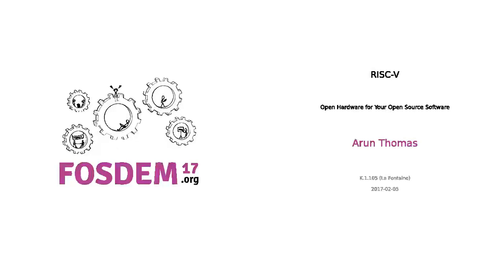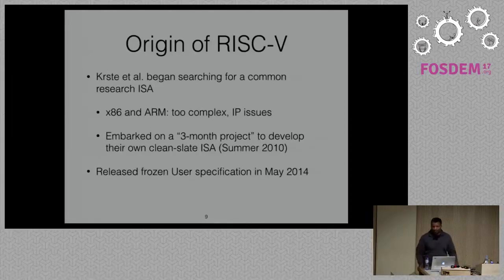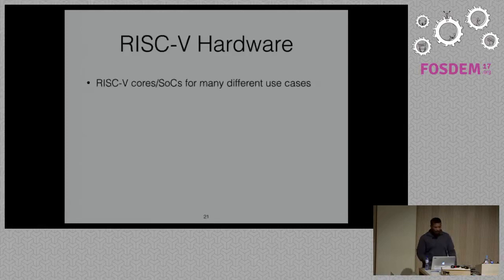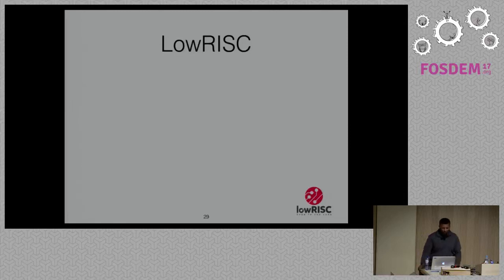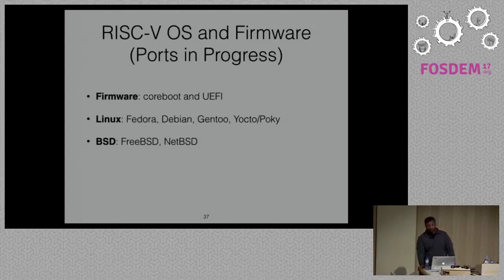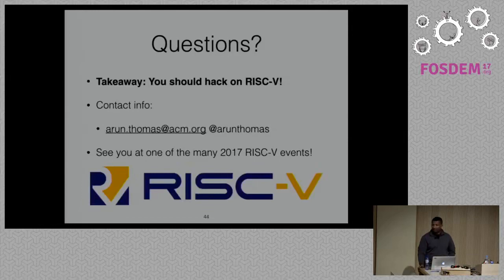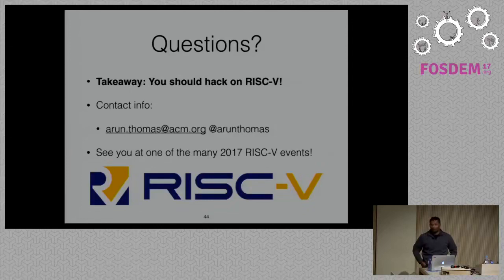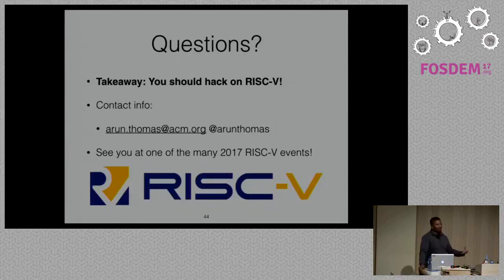RISC V Open Hardware for Your Open Source Software